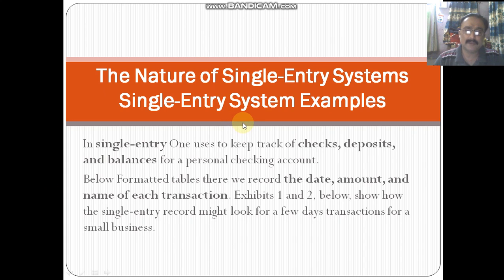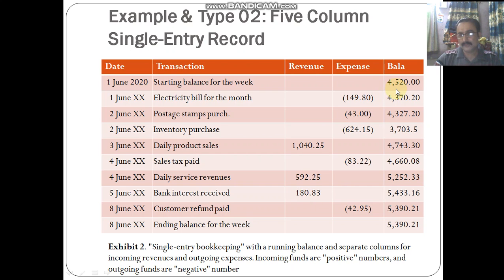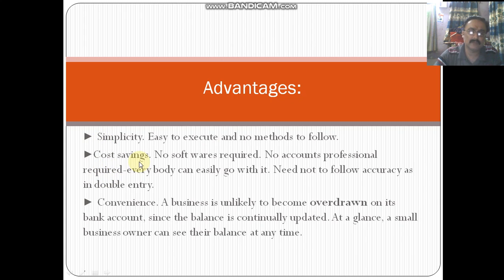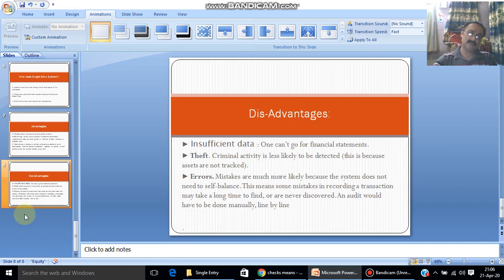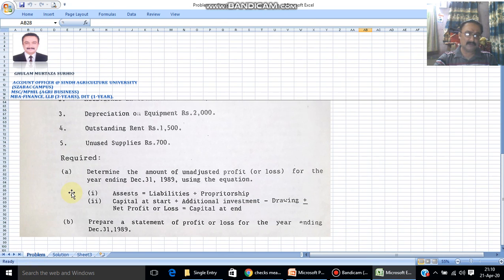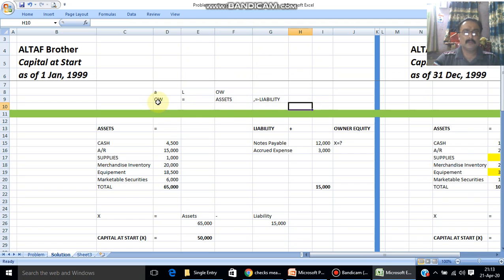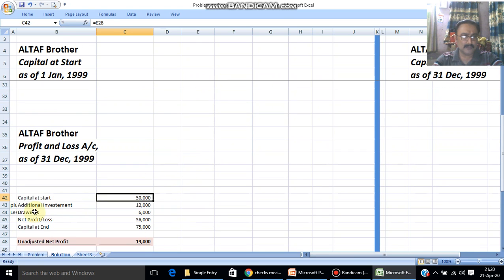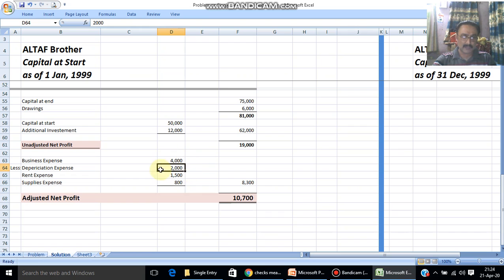Single Entry Accounting System (Nature,Types, Dis/Advantages)-solved problem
Dear Viewers,
The Topic is mostly used by every individual and is part of commerce which is used by small business or shopkeepers etc. Very good topic hope u will enjoy it.